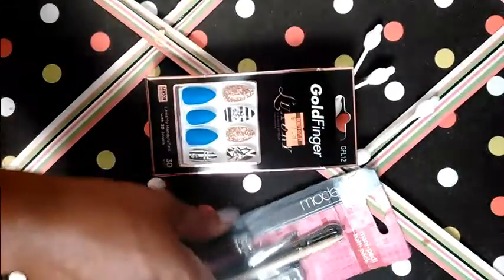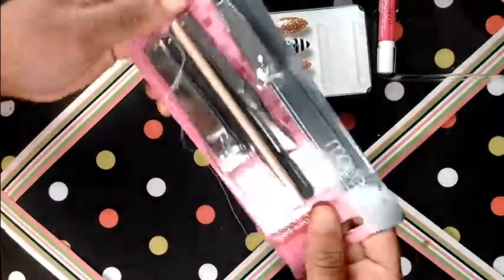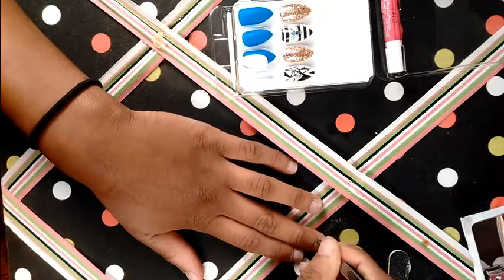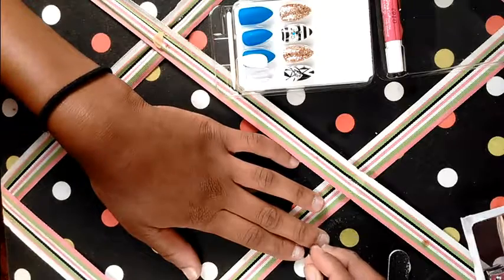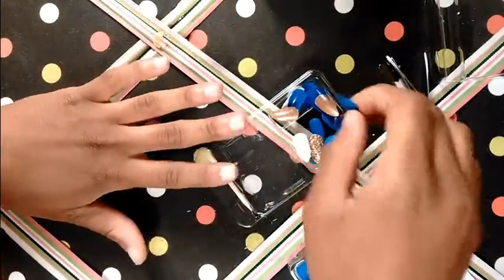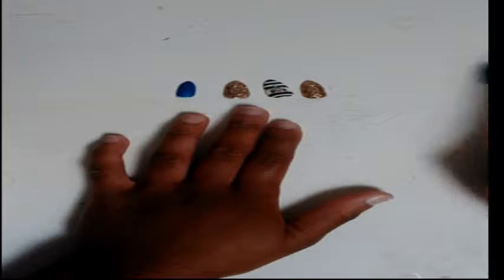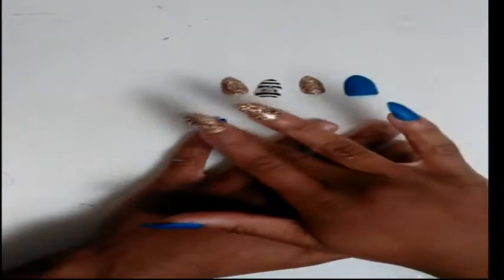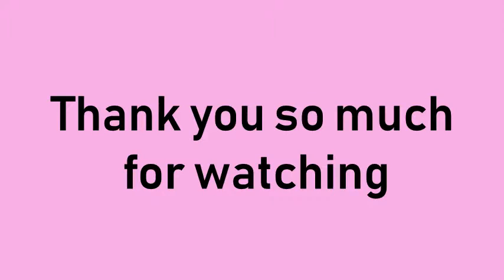How To DIY Your Own nails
This is a Easy way to do your nails!(DIY your nails)